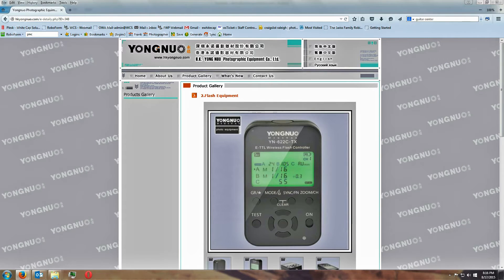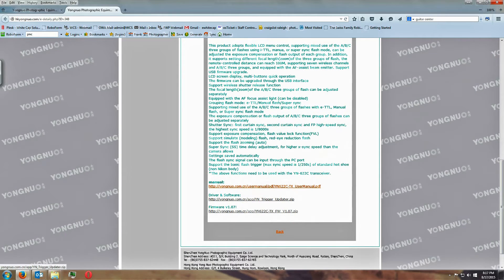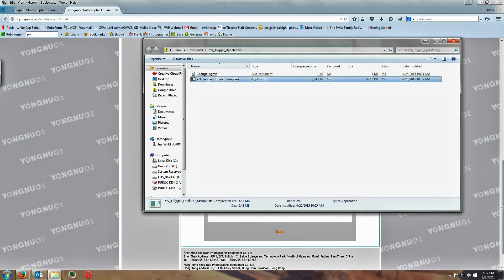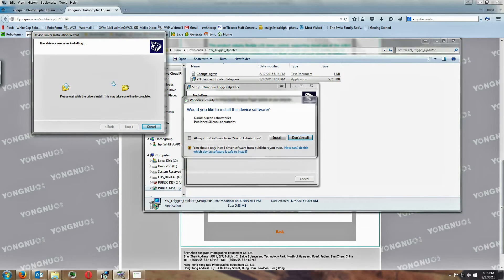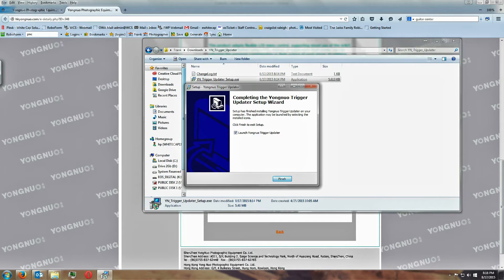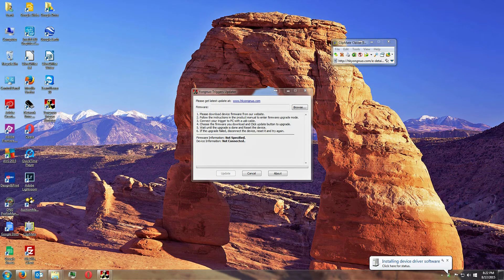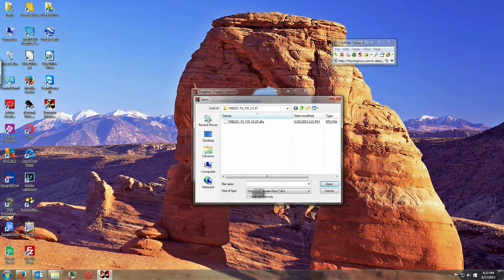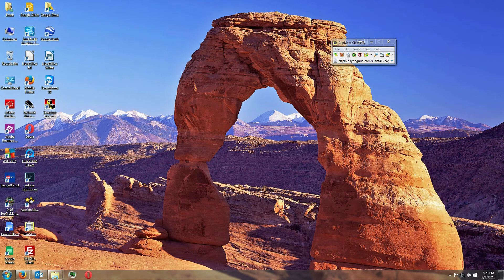YN 622C-TX by Yongnuo - How to upgrade the Firmware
How to upgrade the Firmware on the Yongnuo YN 622C-TX